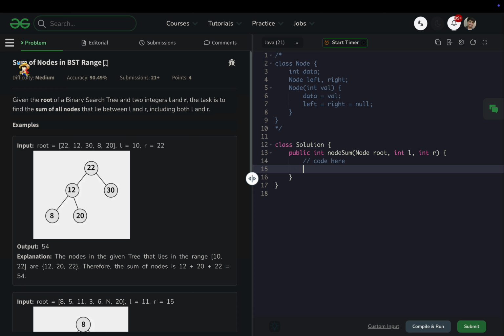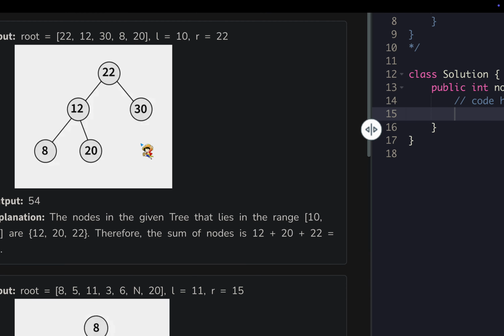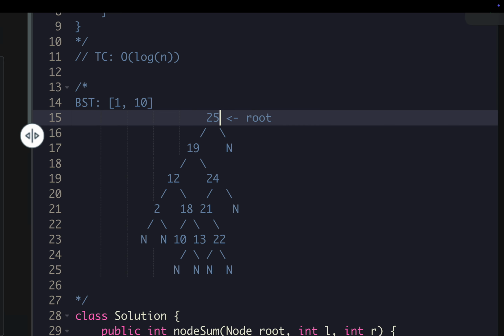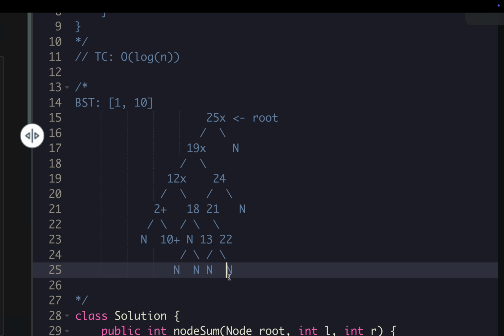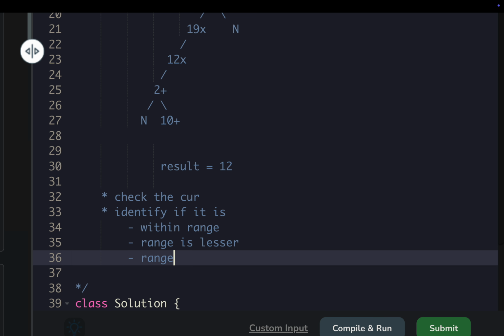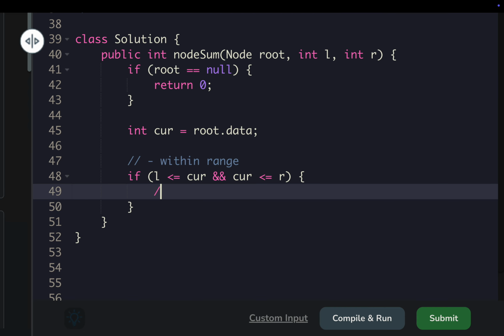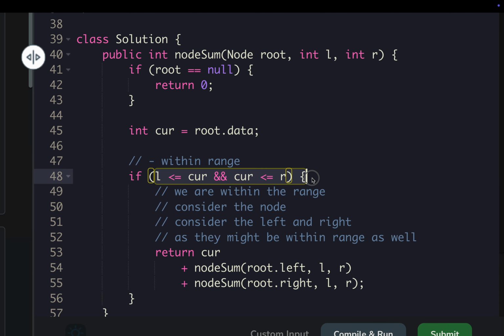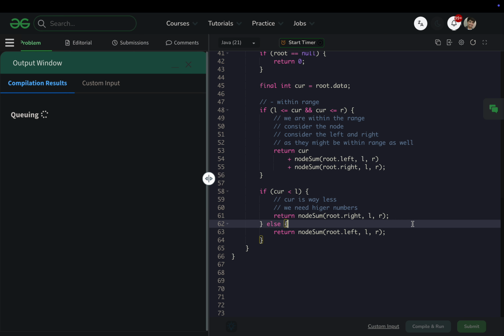Sum of Nodes in BST Range | DSA Tree Traversal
Given the root of a Binary Search Tree and two integers l and r, the task is to find the sum of all nodes that lie between l and r, including both l and r.